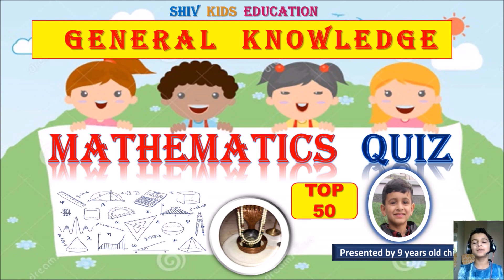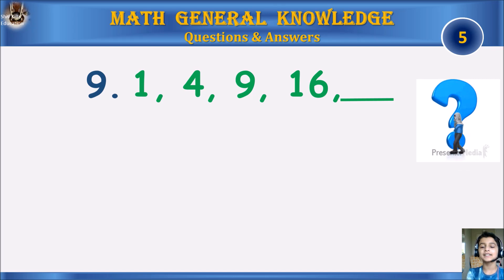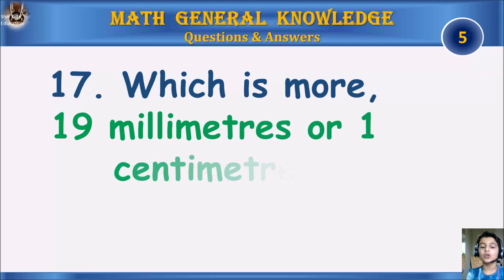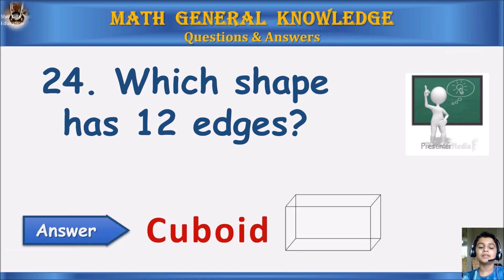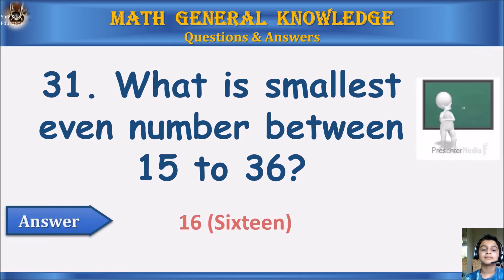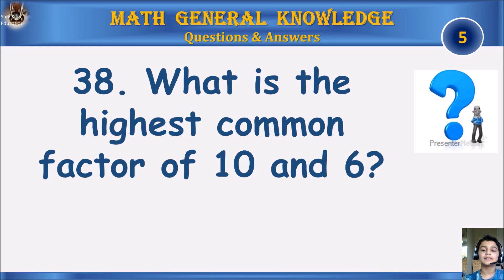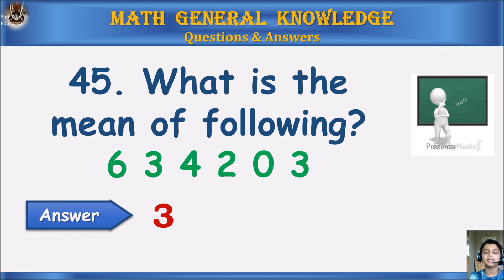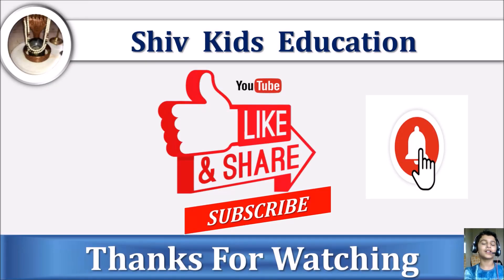Math GK quiz | Important Logical math quiz | Mental Math quiz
Very important and interesting math quiz questions for class 1 to class 4 or math quiz for grade 1 to grade 4 and math questions for age 6 to 10.
It is a math trivia quiz with basic mathematics test questions.

Sports GK